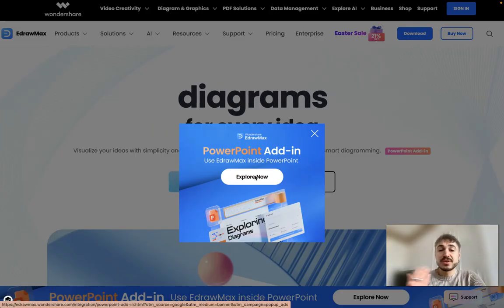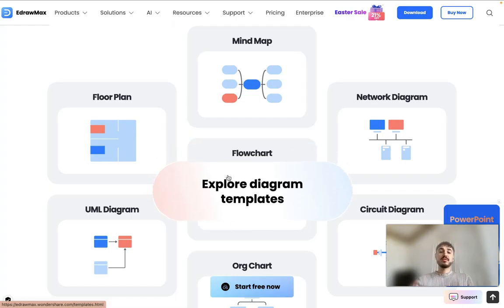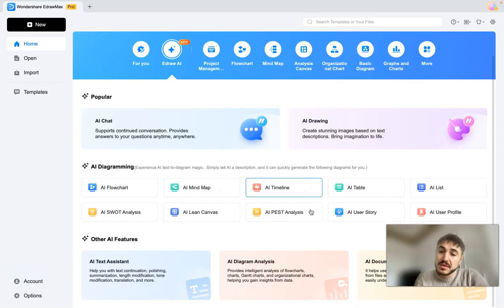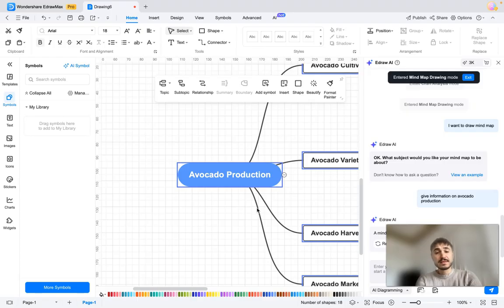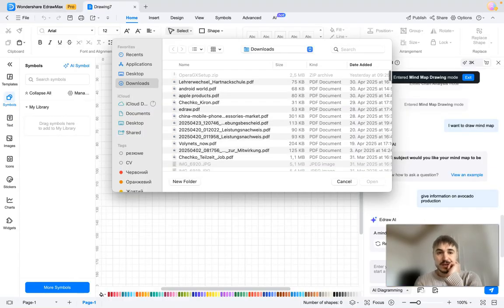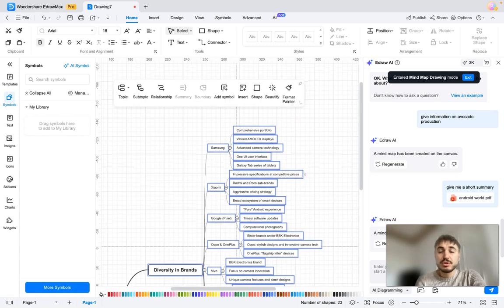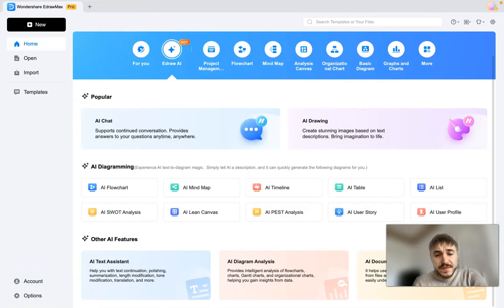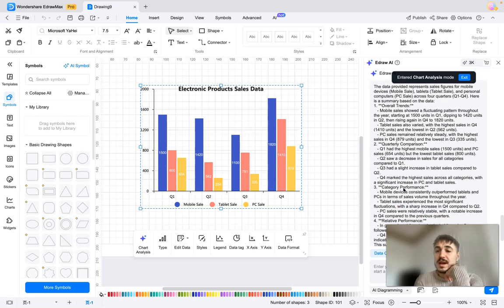Create Stunning Diagrams Effortlessly with EdrawMax — Ultimate Visual Tool!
Unlock your creativity and bring ideas to life with EdrawMax! 🎨✨ Whether you need flowcharts, mind maps, org charts, network diagrams, or more — EdrawMax makes it easy and fast. Perfect for students, professionals, and creatives who want to visualize concepts clearly and beautifully.

Huge library of customizable templates

Real-time collaboration tools

Cross-platform support (Windows, Mac, Linux, Web)

Multiple export formats for presentations and reports

Boost your productivity and make your projects stand out with professional-quality diagrams every time. Try EdrawMax today and transform your workflow! 🚀